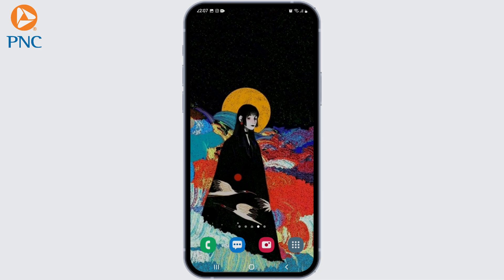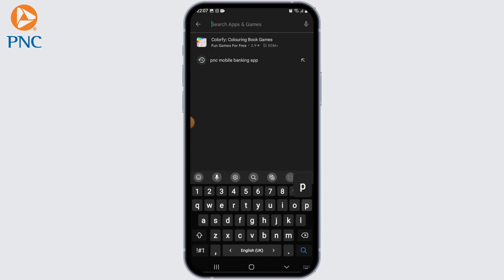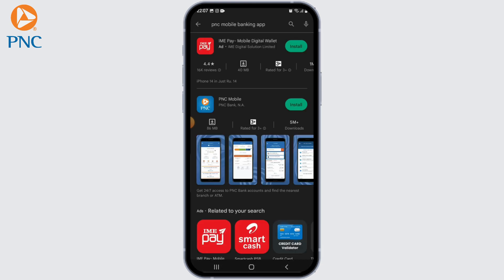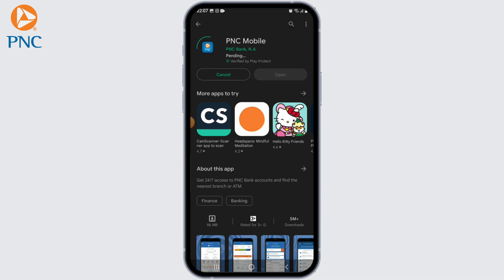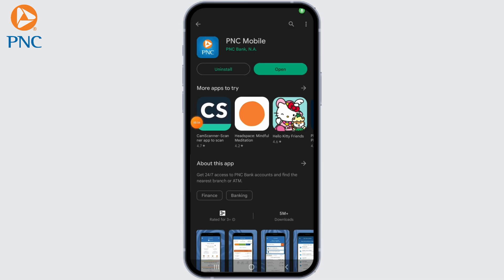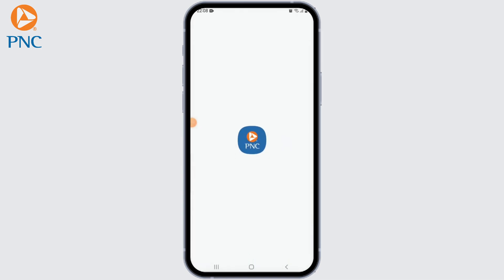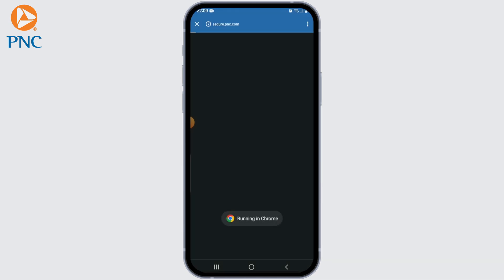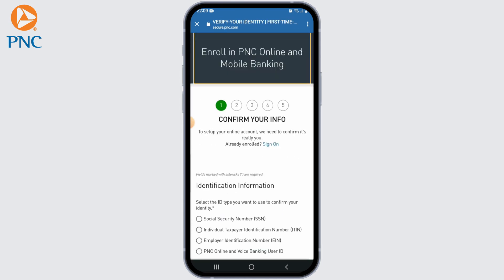How To Download And Use PNC Banking App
In this tutorial, we'll provide you with a step-by-step guide on how to download and use the PNC Banking app on your mobile device. We'll cover everything from finding the app in your app store to logging in and exploring its features.

👋 Welcome to Create Login And Delete! In this video, we'll guide you on how to download and use the PNC Banking app. If you're someone who wants to manage your PNC bank accounts conveniently using their app but is unsure about the downloading process or how to use it effectively, then this tutorial is perfect for you.

Tips for downloading and using the PNC Banking app:
🔗 If you have any questions or need help with downloading or using the PNC Banking app, feel free to leave a comment below, and we'll do our best to assist you. Don't forget to like the video if you found it helpful and share it with friends or family who might also be interested in managing their PNC bank accounts using the app.

📱 Timestamps:

0:00 - Introduction
0:05 - How to Download and Install the PNC Banking App
0:10 - Steps to Download And Use PNC Banking App